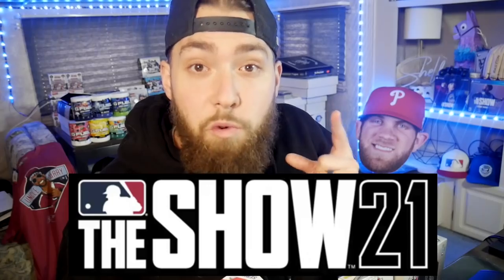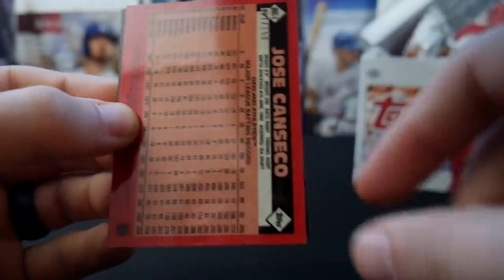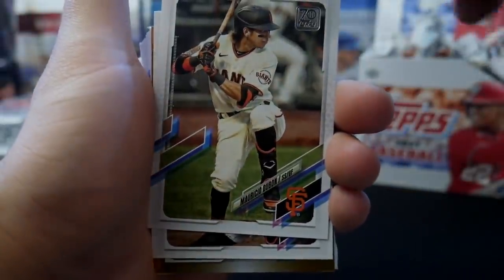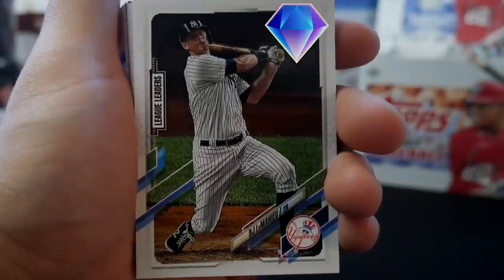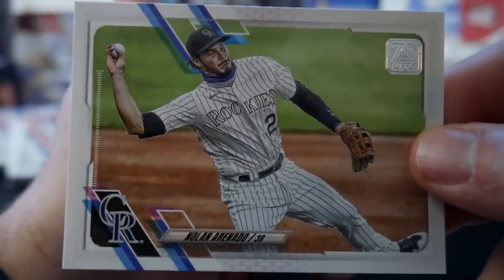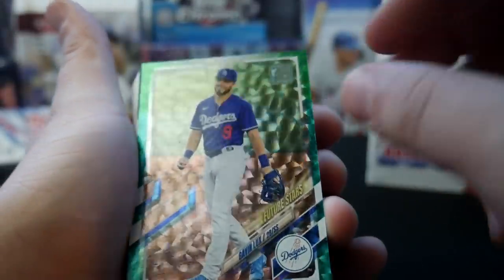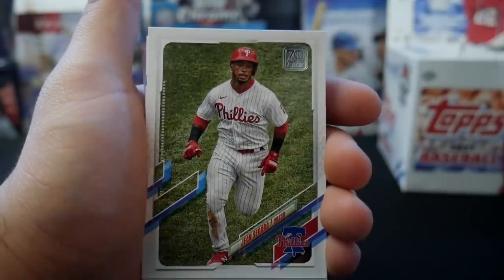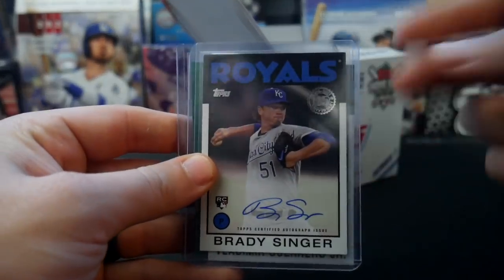1st look at CARD DESIGNS in MLB The Show 21 with a Topps 2021 Series 1 Pack Opening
When the new game comes out I will be uploading a ton of "how-to" videos. Settings breakdowns and all that jazz. You can find tons of great content like that around the community now from previous games if you want to check those out!